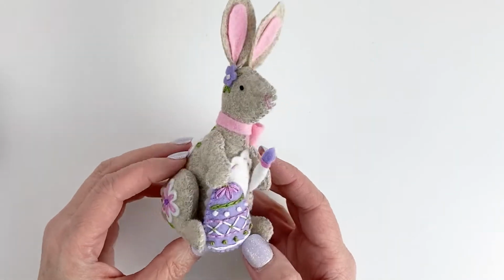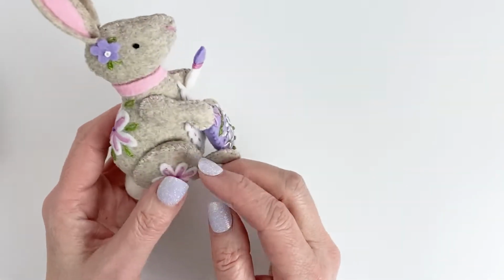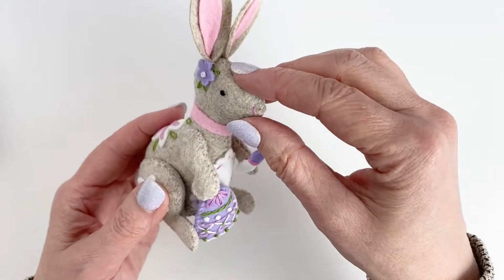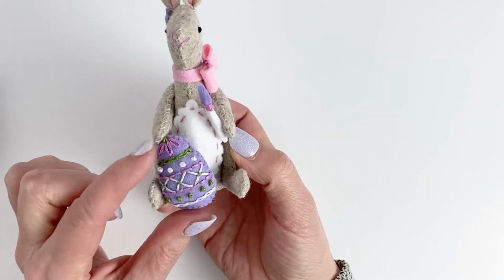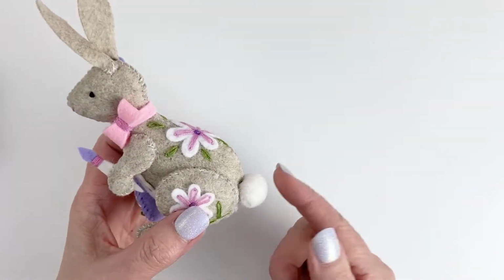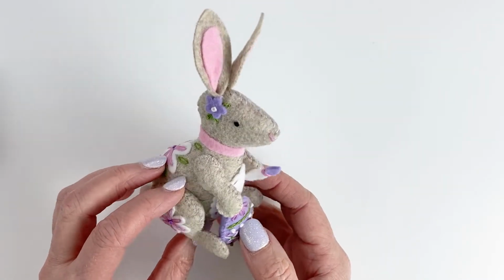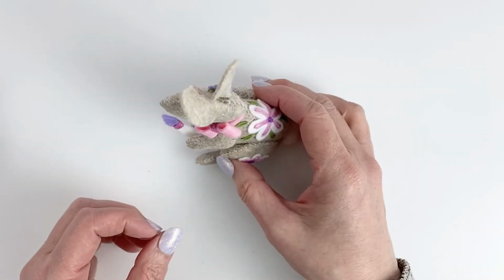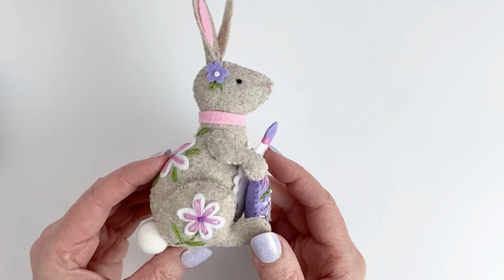Springtime Bunny Ornament Class Preview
Watch this video for a quick preview of my self-paced online class, The Springtime Bunny Ornament!